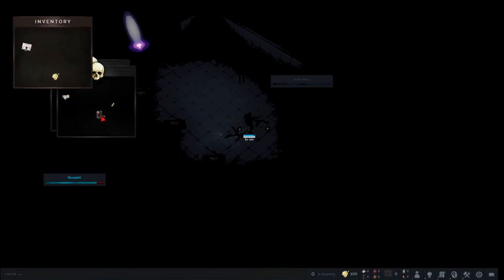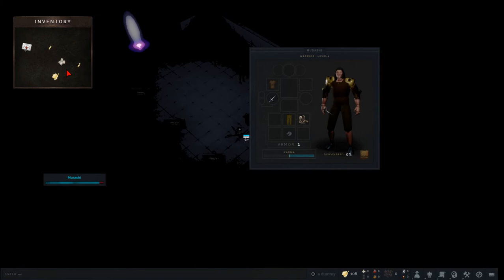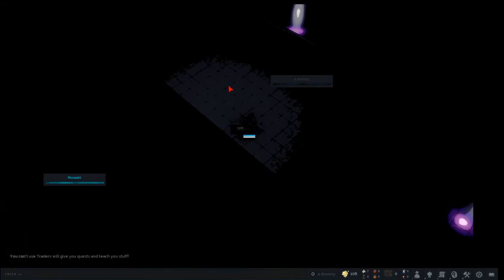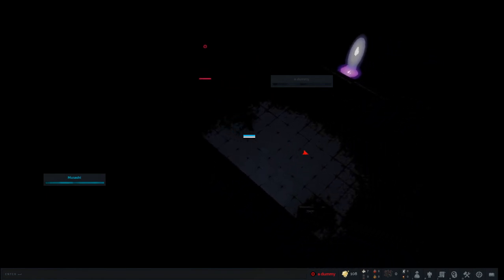We Ride - Episode 1: Tutorial From Hell.